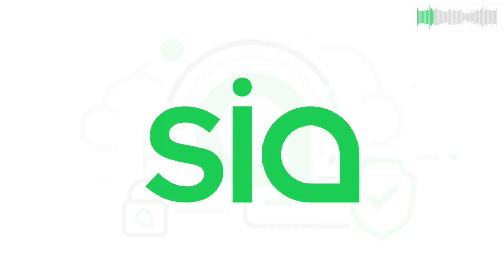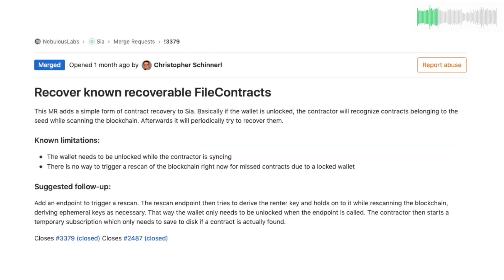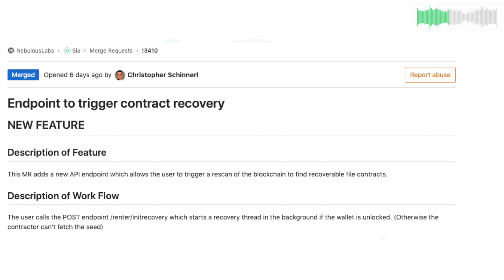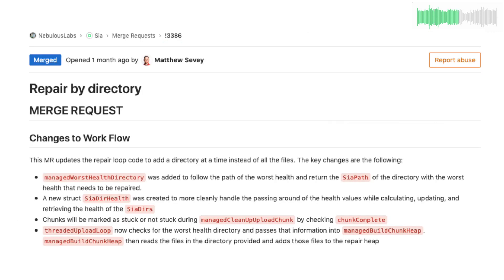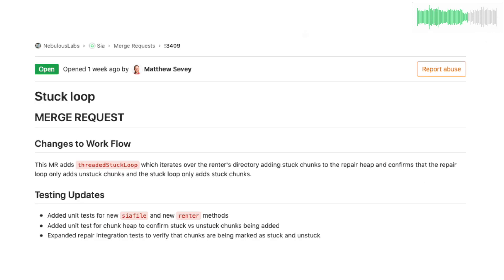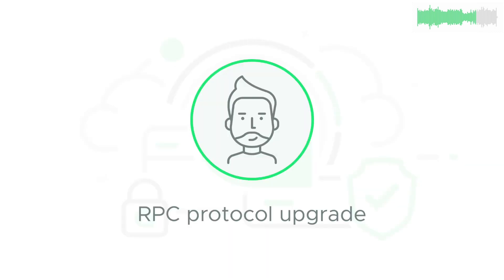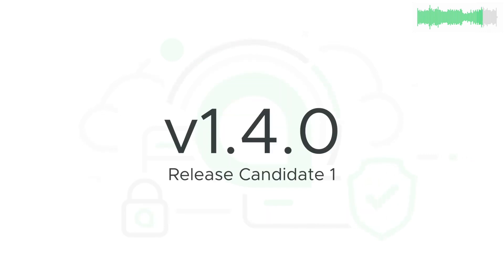Sia Weekly Update – Week of January 20th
00:05 Sia's GitLab

00:17 Chris' big recovery

00:25 And his new endpoint

00:32 Matt revamps file repair

00:39 And is fixing a sticky situation

00:45 Luke works on the protocol

00:51 1.4.0 RC1 is on the way

00:58 Goobox launches their public alpha